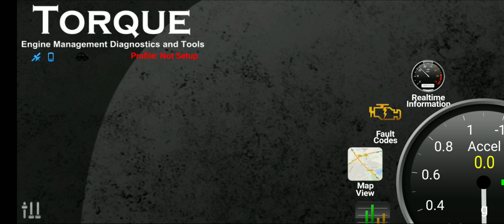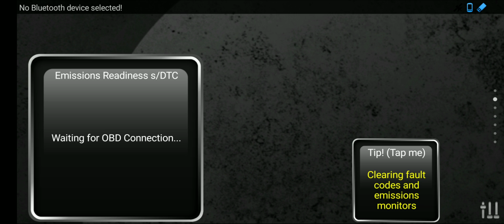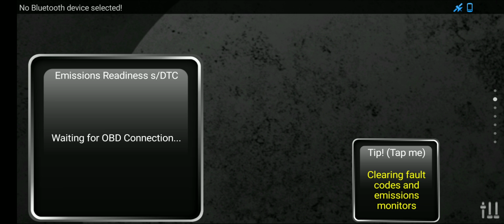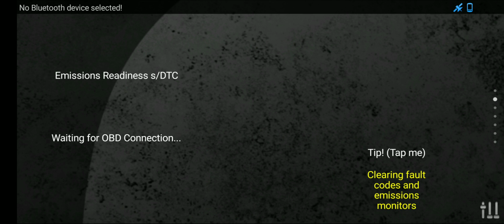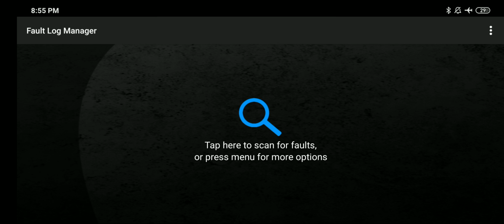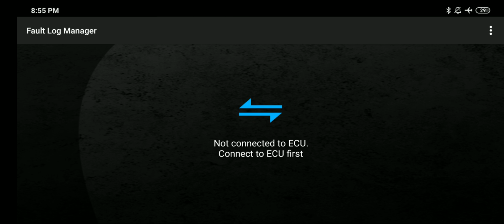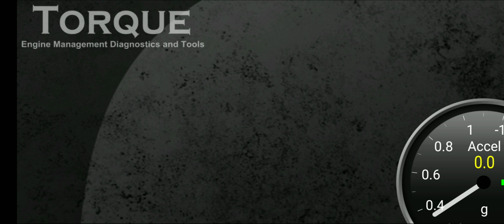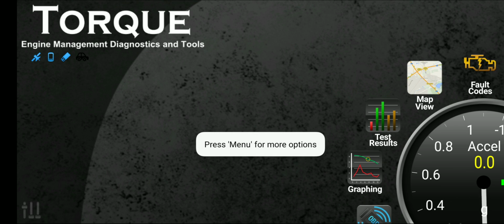OBD II Protocol | Read & Clear DTC | Don't miss opportunity to learn from scratch | Learn Automotive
Learn Automotive